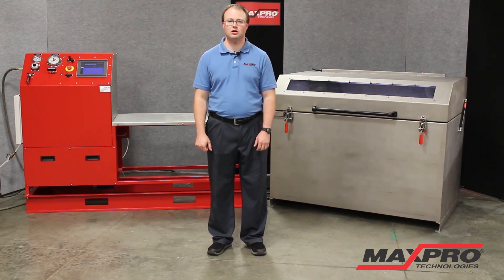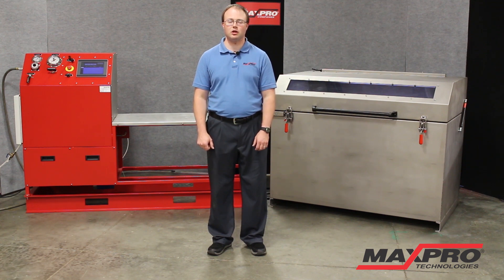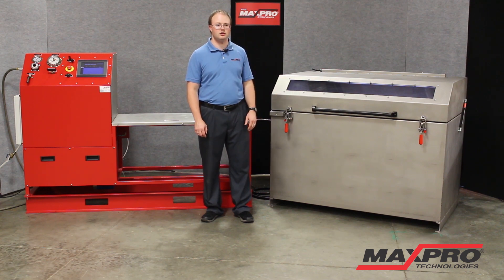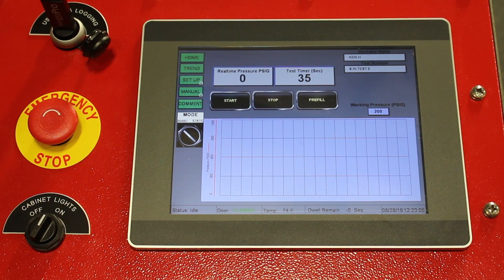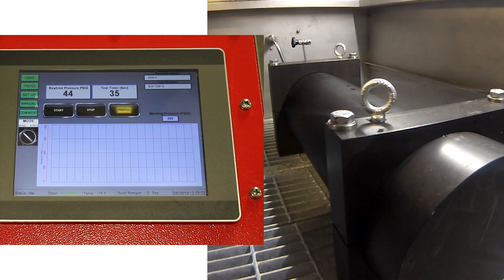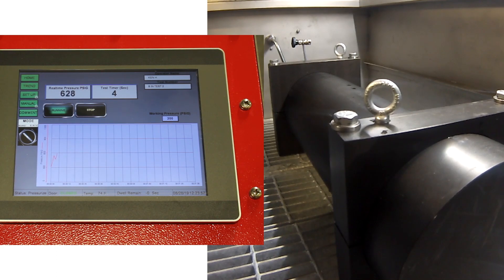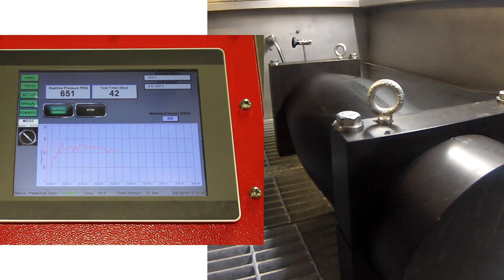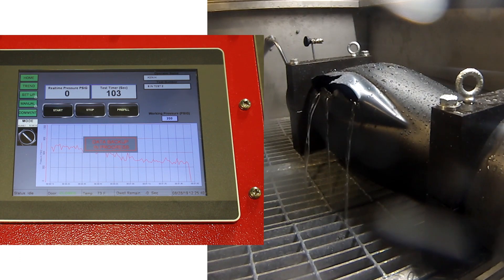Custom Burst Test System with GoPro Video 0191471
Custom burst test system with GoPro video showing a pipe test